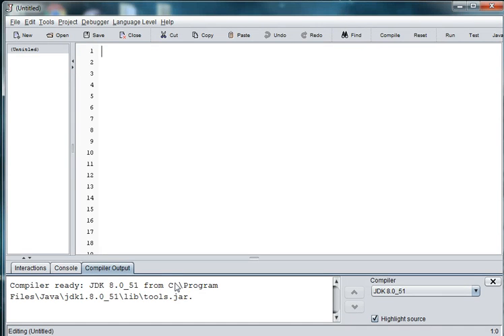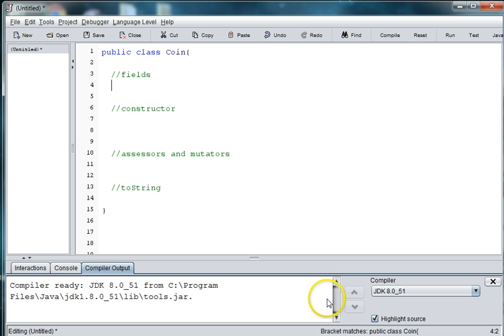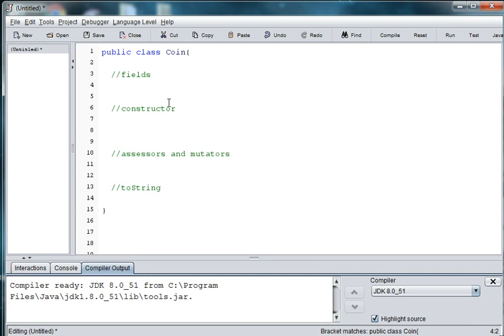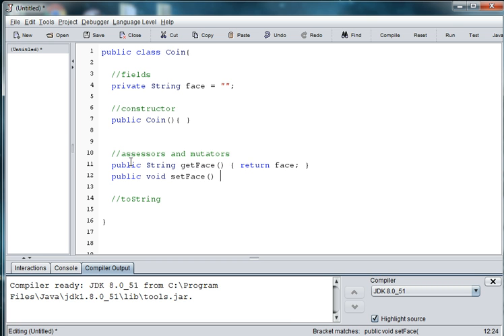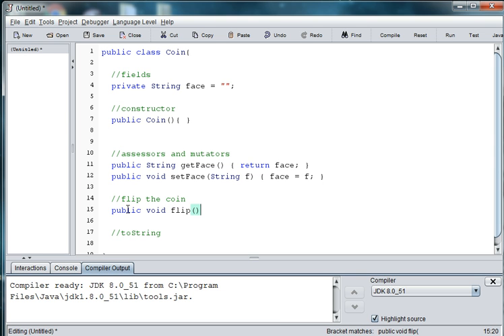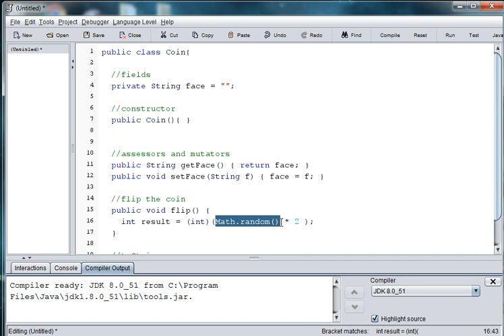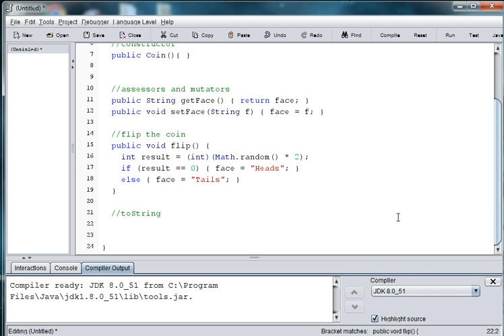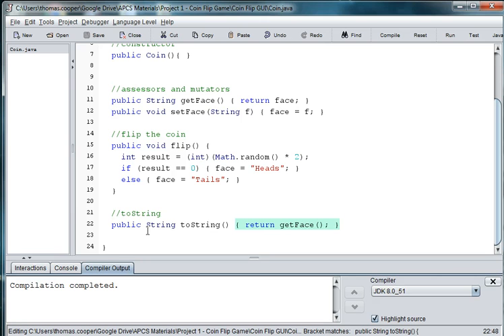Coin Flip Game GUI Part 1 (Coin)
Basic coin for a game.